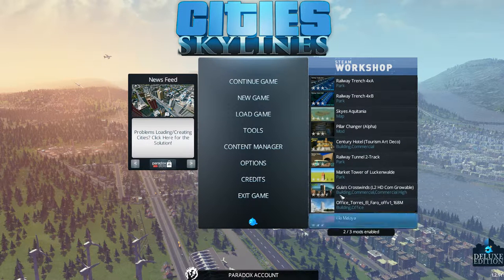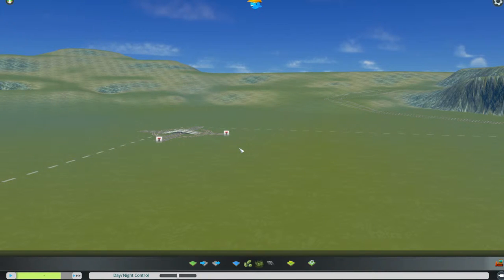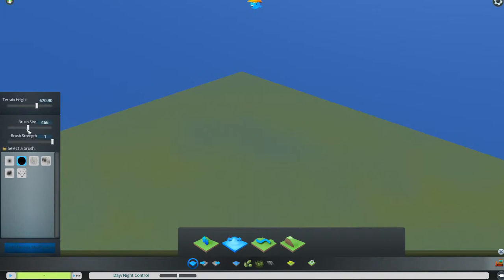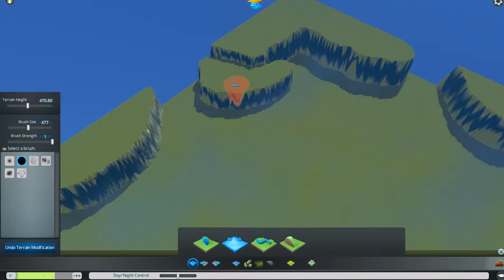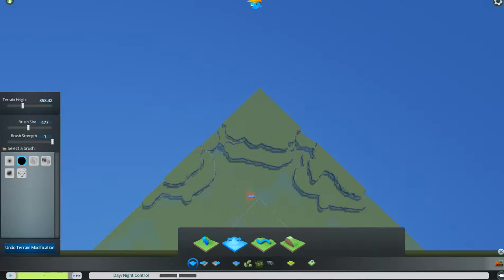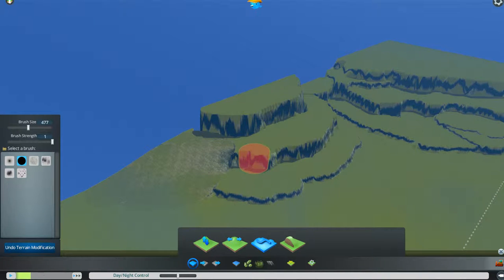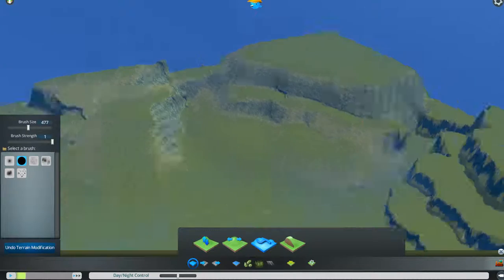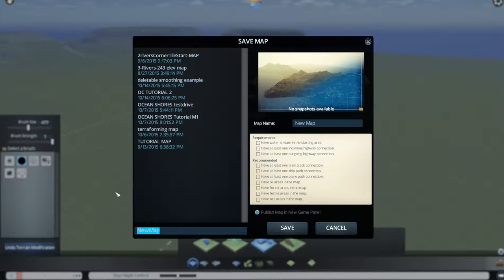Cities: Skylines for Beginners-Tutorial # 03-TERRAFORMING FOOTHILLS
Remember to change U-Tube Settings Sprocket to Quality Setting of at least 480p.  Click on --- SHOW MORE--- below for full details.  This video is part of a series of videos in a PLAYLIST meant to be watched in order.  If you'd like to do so, click on this URL and start watching from tutorial #1.   Or you might like to jump directly to Tutorial #18, in the playlist, as actual GAME PLAY starts there with the creation of your city from the map you’ve created, but you can also just watch it from there on to get ideas for game play on maps you already have.
WHAT’S IN THIS TUTORIAL:
In Tutorial #3 you will, in a temporary map used only to learn terraforming, learn to use 4 terraforming tools to create the foothills you will be surrounding your city with in your permanent tutorial map (which starts in tutorial #5).